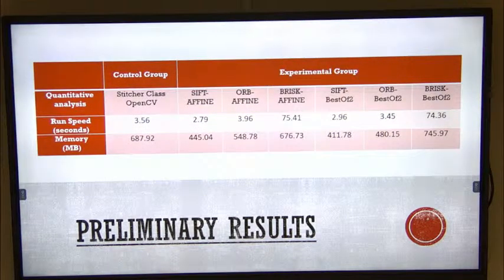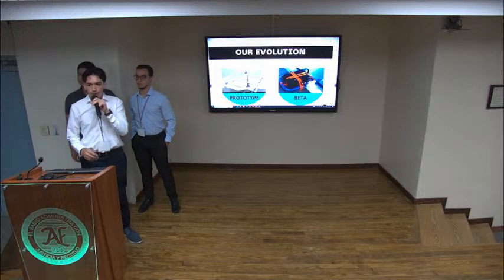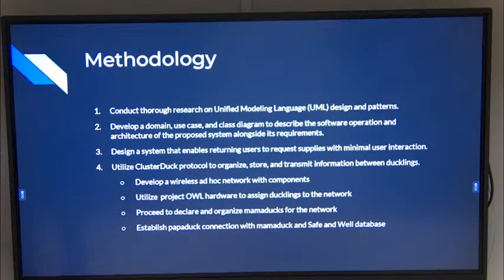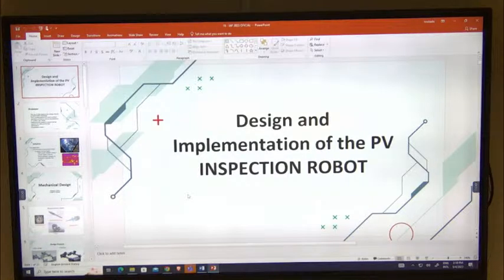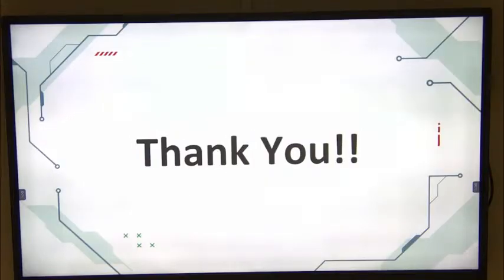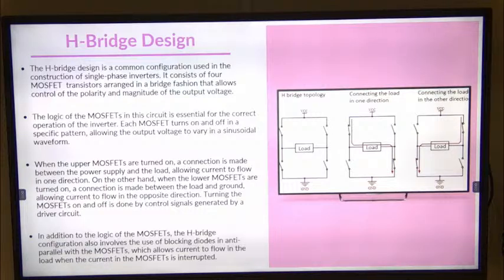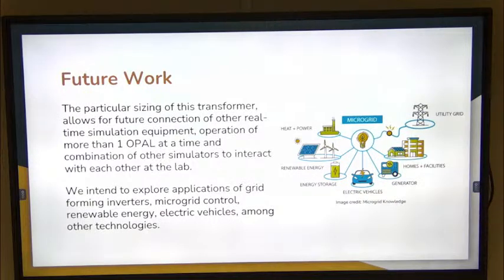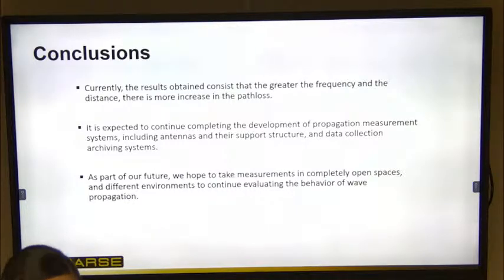IAP Meeting (Afternoon Presentations)